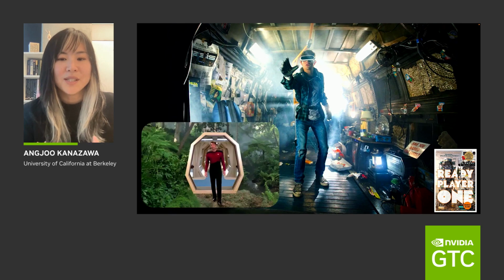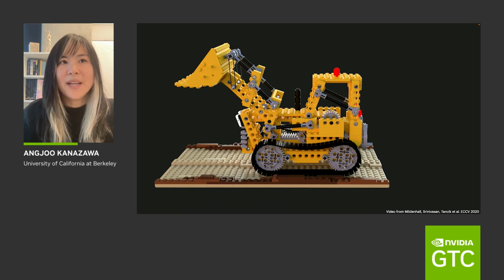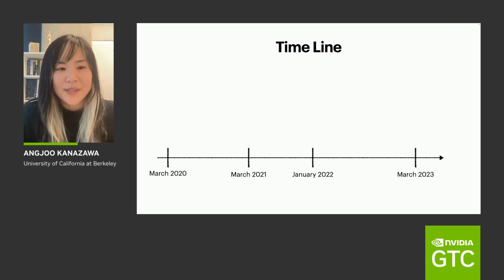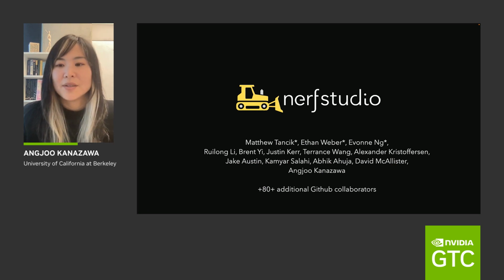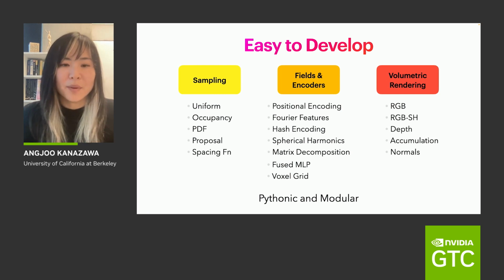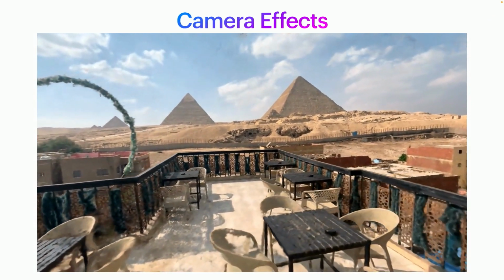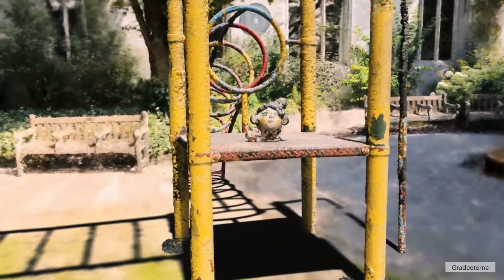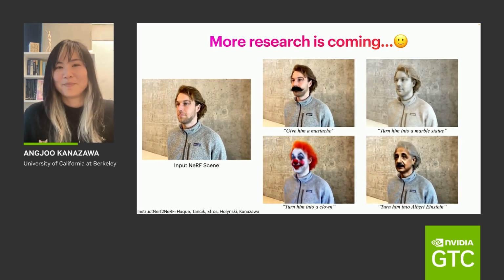GTC 23 Nerfstudio: A Modular Framework for Neural Radiance Field Development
Doc: nerf.studio

Neural radiance fields (NeRFs) are rapidly gaining popularity for their ability to create photorealistic 3D reconstructions in real-world settings, with recent advances driving interest from a wide variety of disciplines in academia and industry. However, due to the flux of papers, consolidating code has been a challenge, and few tools exist to easily run NeRFs on user-collected data. I'll introduce nerfstudio, an open-source Python framework we recently released to address these issues by consolidating NeRF research innovations and making NeRFs easier to use in real-world applications. I'll discuss its development and recent updates such as visual effects integrations and more.

Bio: Angjoo Kanazawa is an Assistant Professor in the Department of Electrical Engineering and Computer Science at the University of California at Berkeley. Her research is at the intersection of Computer Vision, Computer Graphics, and Machine Learning, focusing on the visual perception of the dynamic 3D world behind everyday photographs and video. Previously, she was a research scientist at Google NYC, and prior to that she was a BAIR postdoc at UC Berkeley. She completed her PhD in Computer Science at the University of Maryland, College Park, where she also spent time at the Max Planck Institute for Intelligent Systems. She has been named a Rising Star in EECS and is a recipient of Anita Borg Memorial Scholarship, Best Paper Award in Eurographics 2016, Google Research Scholar Award 2021, Spark Fellow 2022, and Sloan Fellow 2023. She also serves on the advisory board of Wonder Dynamics, whose goal is to utilize AI technologies to make VFX effects more accessible for indie filmmakers, and PainScan, whose goal is to make chronic pain visible in 3D so they can be properly diagnosed and treated.